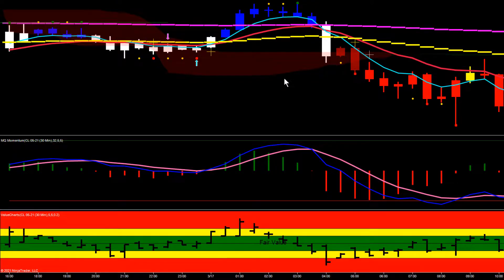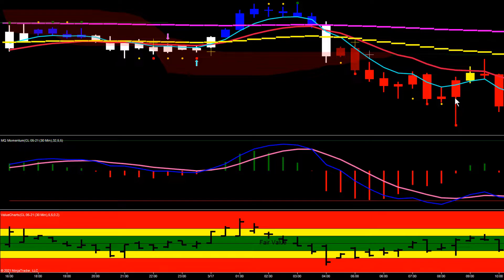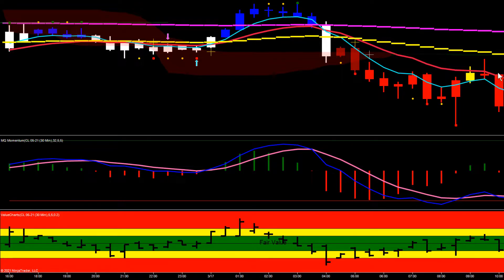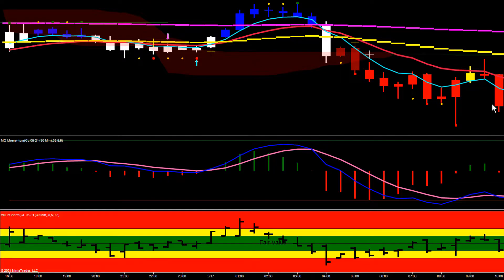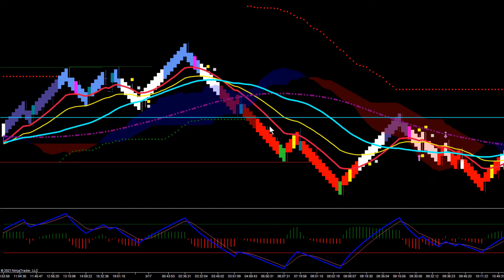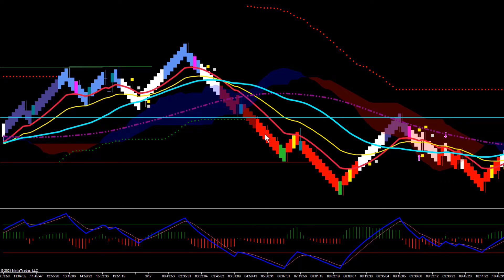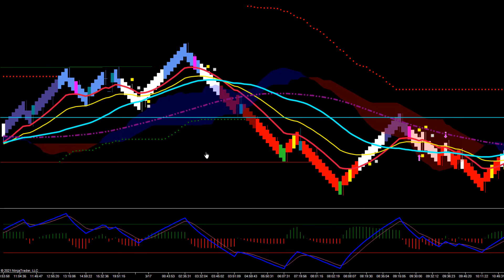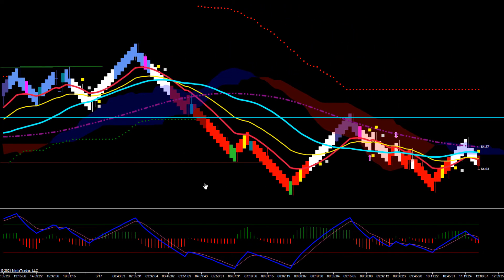Bearish Shooting Star In Crude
Bearish Shooting Star In Crude. It is FOMC and EIA Day. So the markets were choppy today. Crude triggered a Shooting Star that provided a nice shorting opportunity